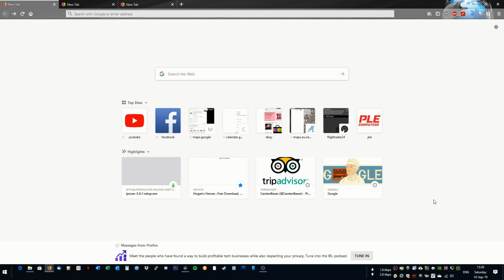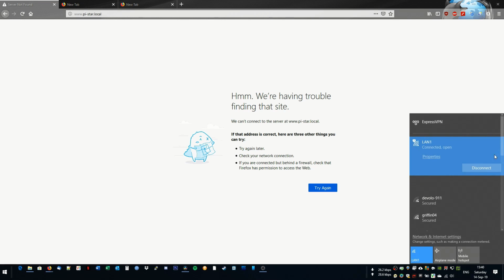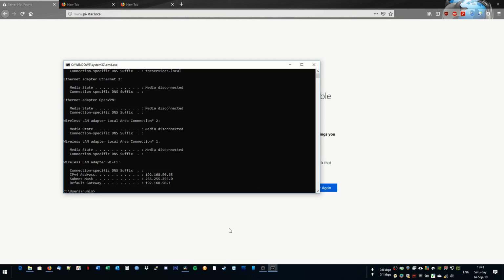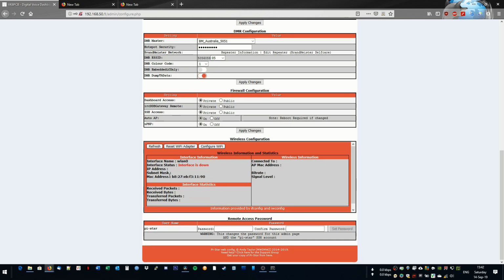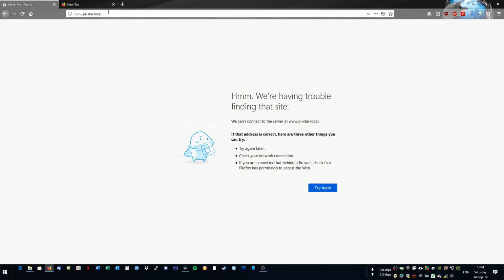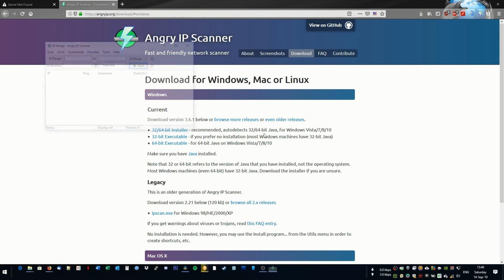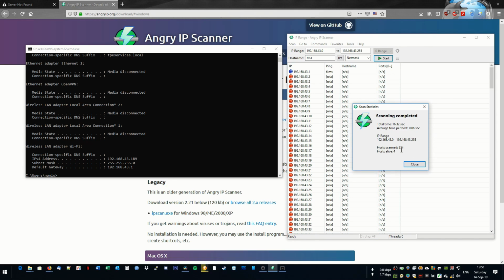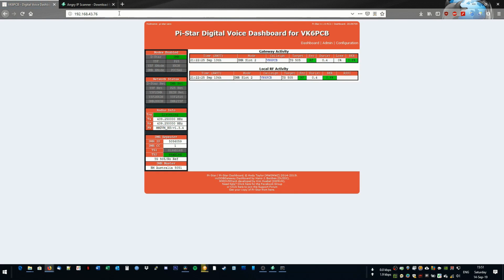pistar network setup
A basic guide to connecting to your pi-star on your network before and after initial setup.

73 from Carsten VK6PCB